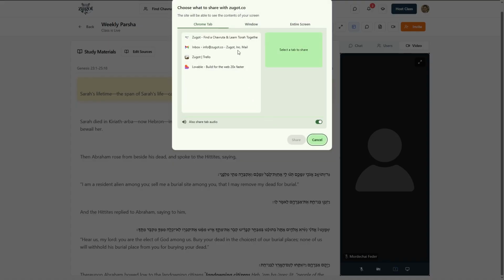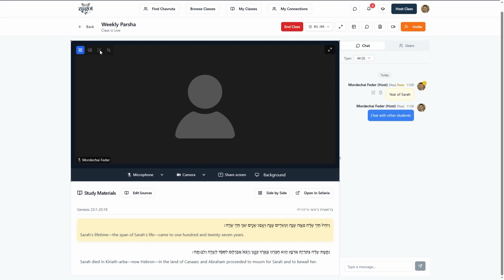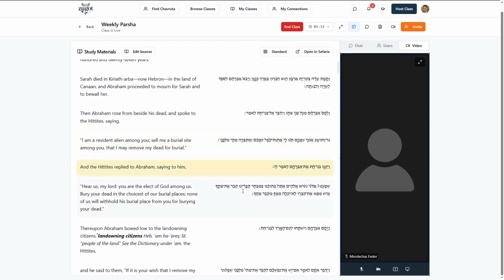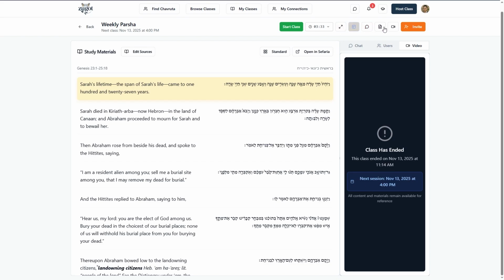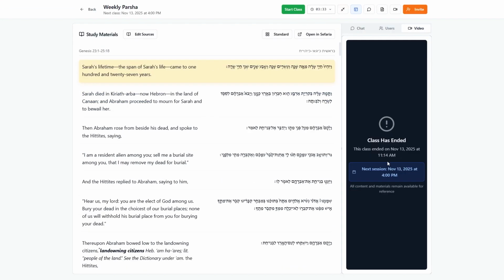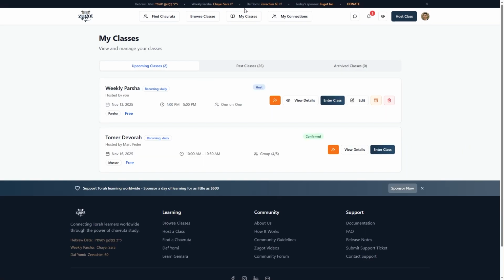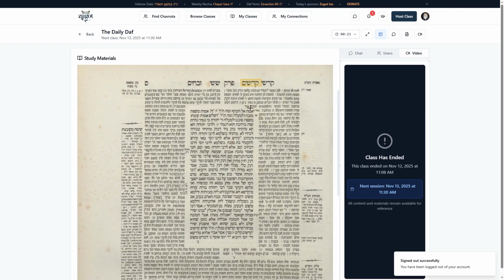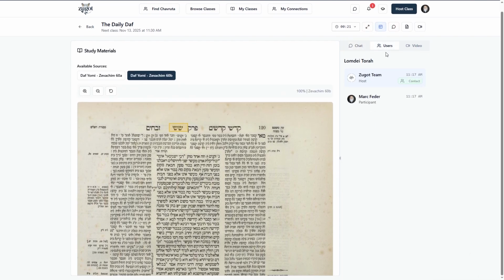Class Features | Zugot - Your Torah Learning Network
🌍 Zugot — The World’s Digital Beit Midrash

Zugot is a global Torah learning platform designed to bring people together through the power of connection, conversation, and authentic Jewish study. Built on the ancient tradition of chavruta—two people sharpening each other’s minds through dialogue—Zugot transforms this timeless method into a seamless, accessible digital experience for today’s world.

Whether you’re a beginner exploring Torah for the first time or an advanced learner seeking depth, Zugot gives you a place to grow. Our platform lets you match with study partners from anywhere in the world, join live one-on-one or group sessions, participate in classes, and learn at your own pace in a warm, welcoming community.

Every feature of Zugot is crafted to support meaningful learning: real-time video chat, shared source sheets powered by the Sefaria API, messaging tools, scheduling, and a dynamic environment that feels like a virtual Beit Midrash. You can choose your subject, level, learning style, availability, and find the right partner or group instantly.

At its core, Zugot is more than a platform—it’s a movement. A place where Jews from all backgrounds come together to strengthen identity, deepen knowledge, and build relationships that uplift the individual and the entire Jewish people. No walls, no borders, no barriers—just pure Torah connection.

Whether you’re looking to learn once a week, every day, late at night, or during your commute, Zugot makes it possible. Join a global network of learners, teachers, seekers, and souls committed to elevating themselves through Torah and turning learning into a shared journey.

Zugot: Because Torah was never meant to be learned alone.